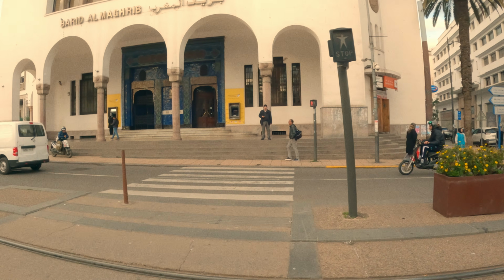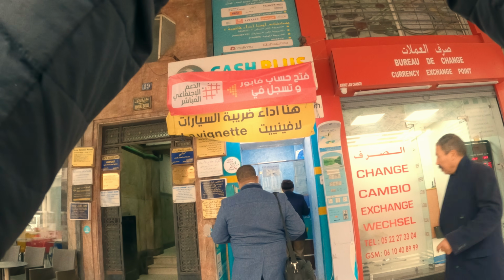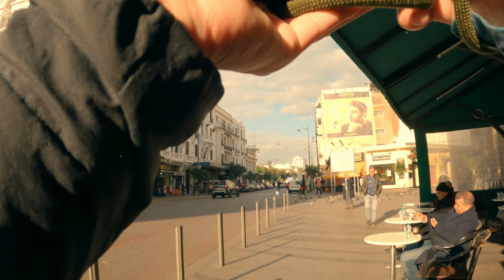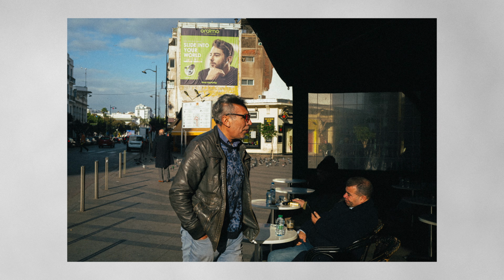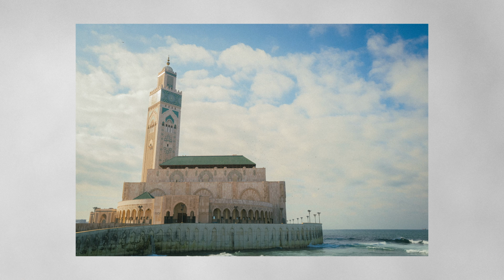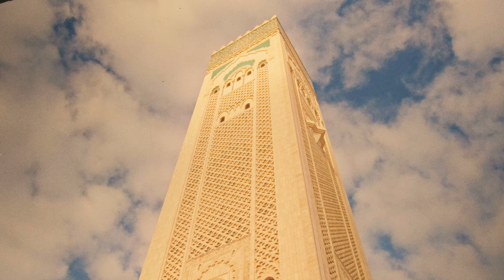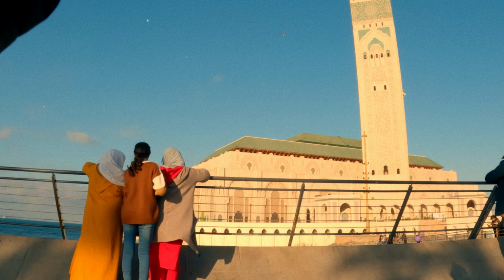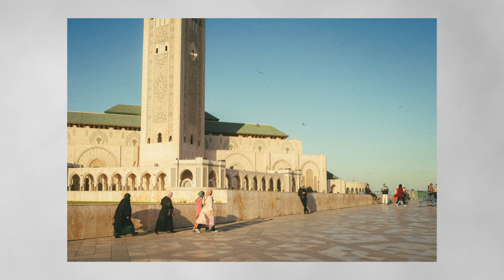My first trip to Africa. | Casablanca Morocco. Street Photography POV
Video Breakdown
00:00 Intro
00:58 Downtown Casablanca
05:57 Hassan 2 Mosque
09:08 Golden Hour